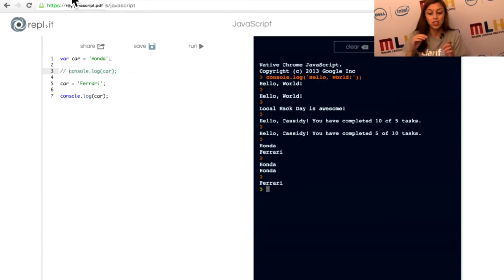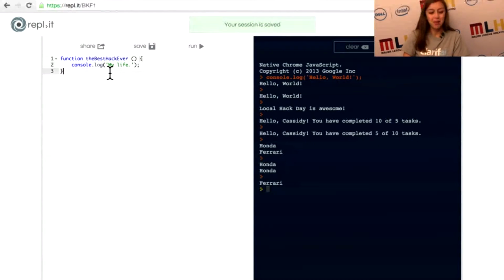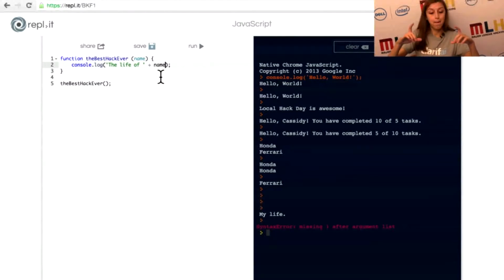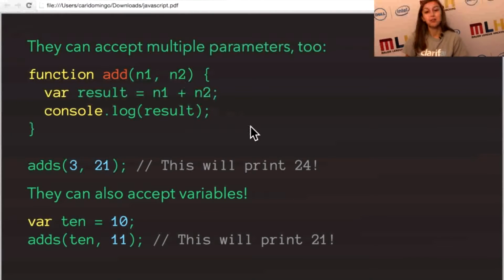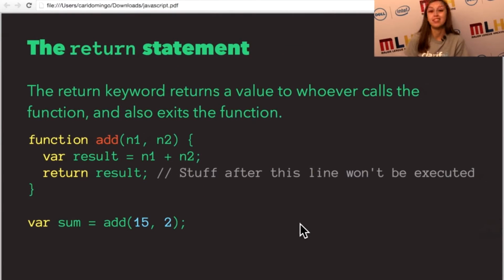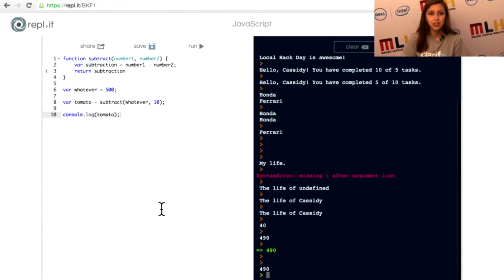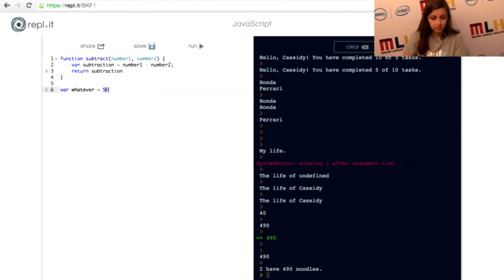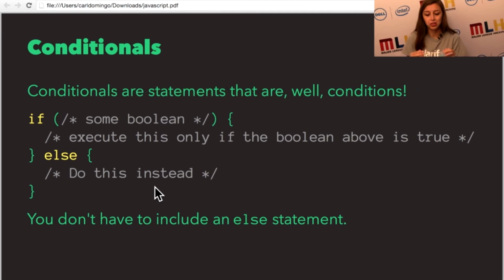Intro to Javascript - part 1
Introduction to Javascript -  part 1